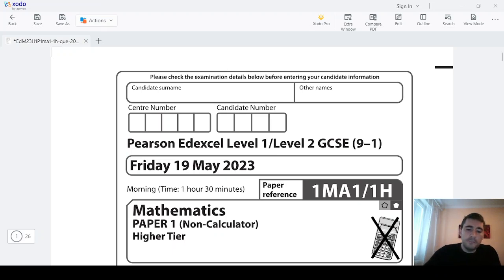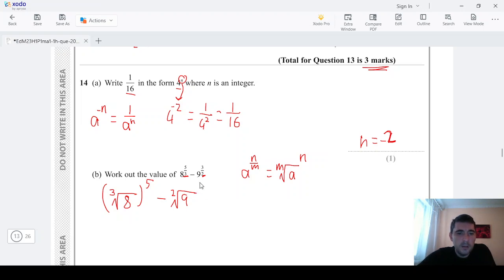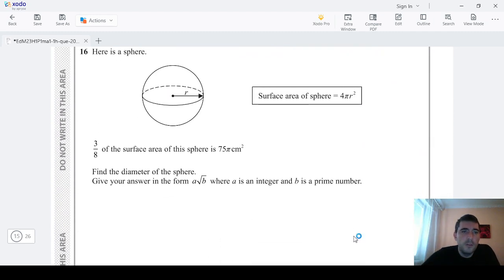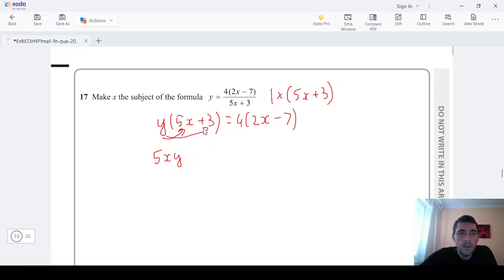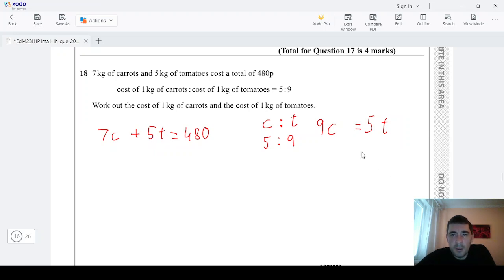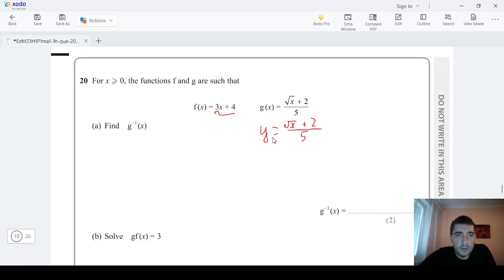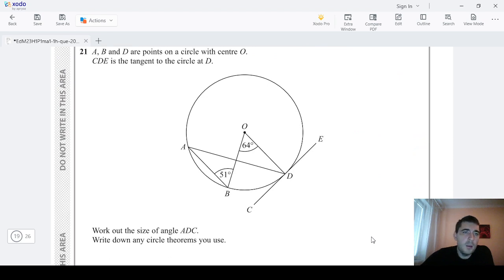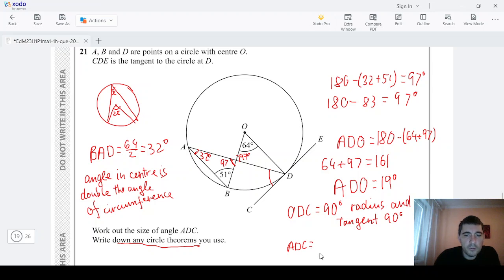Maths GCSE edexcel 2023 past paper 1 (part 3)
Tutorial of Maths GCSE edexcel 2023 past paper 1 (part 3